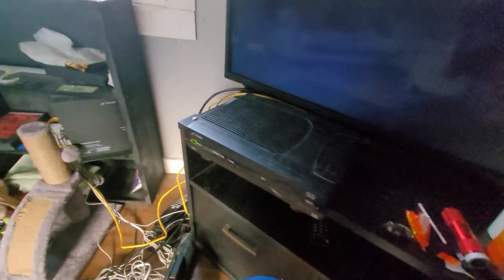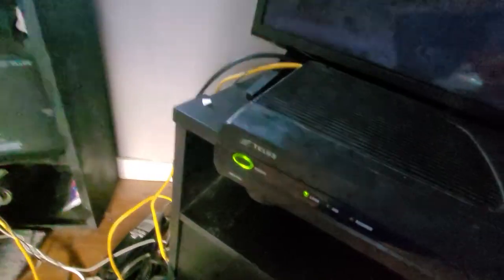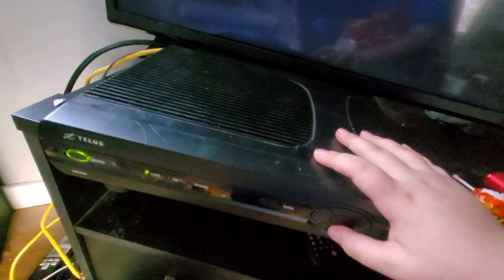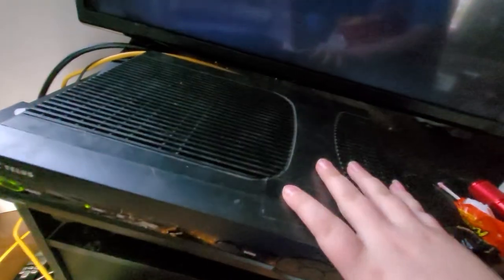optik tv troubleshooting red x with grey "2"